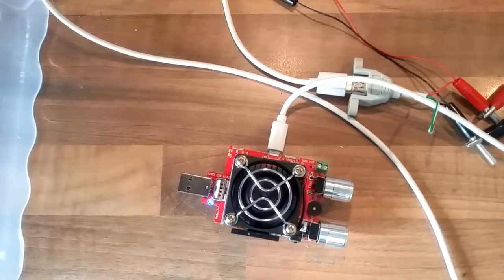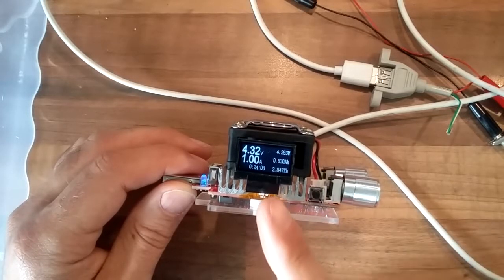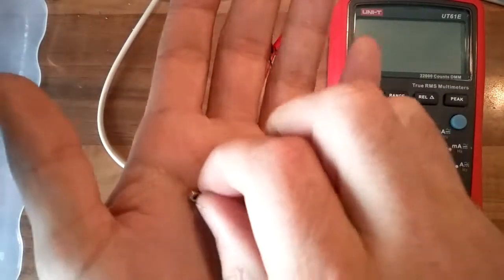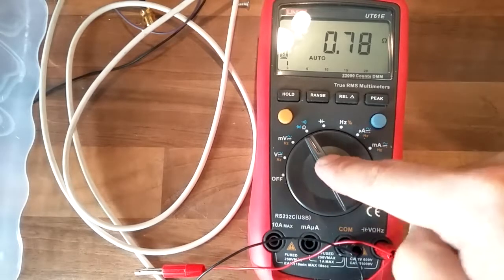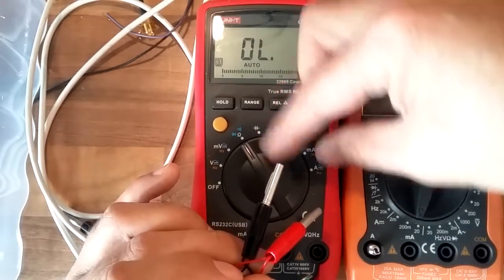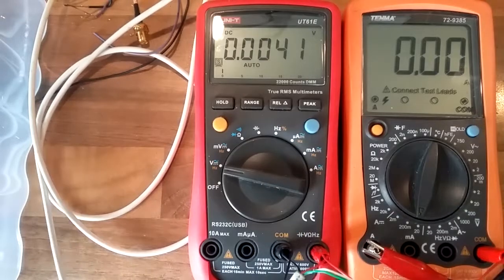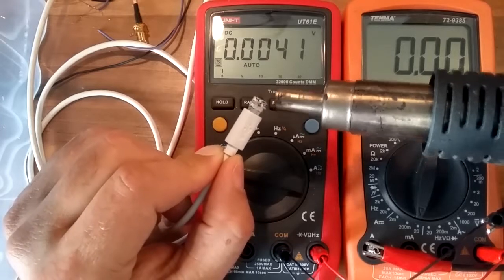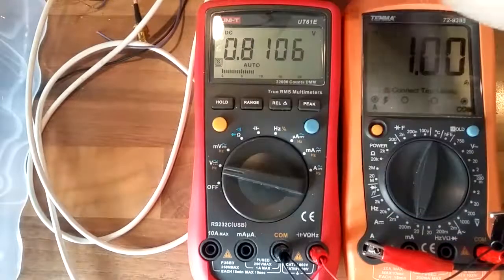USB Cable Test Proved Followup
After being asked if I can measure the resistance of a cable and prove it shows a voltage drop I decided to do just that, in a number of different ways. Also shows you how to do a 4-wire measurement with normal DMMs.